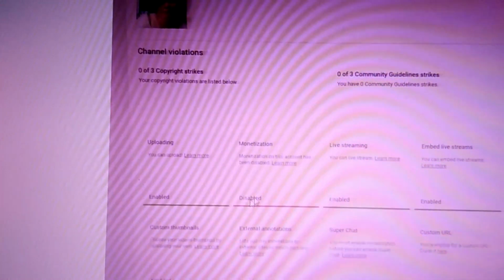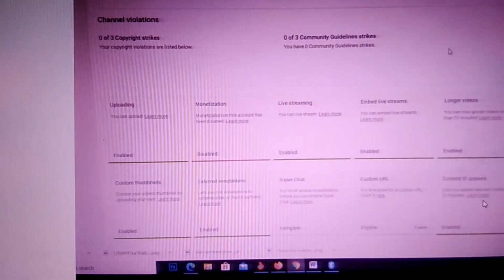Bakit DISABLED ang MONETIZATION ko? Youtube Channel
Guys! in this vlog hope u like it and it will also help on u'r Channel..
thanks for daily watching my vlog.
this simple tutorial it means a lot to help everyone.

DISABLED ang MONETIZATION mo? Youtube Channel
disabled youtube account
DISABLED MONETIZATION STATUS

how to gain views in youtube,
paano kumita sa youtube,
paano kumita sa youtube step by step,
paano maging blogger sa youtube,
paano sumasahod sa youtube,
paano magsimula sa youtube,
paano mag vlog sa youtube,
paano sumikat sa youtube,
paano mag comment sa youtube,
paano mag download sa youtube,
paano mag umpisa sa youtube,
paano kumita sa youtube gamit ang cellphone,
paano kumita sa youtube gamit ang creative commons,
paano kumita sa youtube gamit ang adsense,
paano ba kumita sa youtube,
paano mag block sa youtube,
paano kumita sa youtube step by step 2020,
paano ba sumikat sa youtube,
paano ba sahod sa youtube,
paano mag upload sa youtube channel,
paano kumita sa youtube creative commons,
paano mag live sa youtube cp,
paano kumita sa youtube clark tv,
paano mag copy sa youtube,
paano mag download sa youtube ng video,
paano kumita sa youtube jeep doctor,
paano kumita sa youtube michelle dy,
paano mag delete sa youtube,
paano e connect ang youtube sa google adsense,
paano maging famous sa youtube,
paano iconnect ang youtube sa google adsense,
paano kumita sa youtube gepoy,
paano kumita sa youtube google adsense,
paano kumita sa youtube gaming,
paano kumita sa youtube gamer,
paano kumita sa youtube ng hindi nag upload,
paano kumita sa youtube jamill,
paano mag join sa youtube,
paano kumita sa youtube kahit walang video,
paano kumita sa youtube vlog,
paano kumita sa youtube 2019,
Paano kumita sa youtube 2020,
paano ako kumita sa youtube,
paano ka kikita sa youtube,
paano mag log out sa youtube,
paano mag login sa youtube,
paano magkapera sa youtube,
paano kumita sa youtube ng walang video,
paano ako nagsimula sa youtube,
paano mag upload sa youtube ng video,
paano nag ka pera sa youtube,
paano pumasok sa youtube,
paano kumita sa youtube kristian ph,
paano mag pose sa youtube,
paano mag profile sa youtube,
paano mag record sa youtube pc,
paano mag record sa youtube,
paano mag start sa youtube,
paano sumali sa youtube,
paano maka sahod sa youtube,
paano sumuweldo sa youtube,
paano mag trabaho sa youtube,
paano mag tag sa youtube,
paano mag youtube sa tv,
paano kumita sa youtube tagalog,
paano magsign up sa youtube,
paano mag verify sa youtube,
paano nag viral sa youtube,
paano mag withdraw sa youtube,
filipino blogger,
filipino bloggers sound effects,
filipino bloggers couple,
filipino bloggers mukbang,
filipino blogger in usa,
filipino blogger channel,
filipino bloggers in korea,
filipino blogger haul,
filipino beauty blogger,
best filipino blogger,
mystery box filipino blogger,
boy filipino blogger,
filipino blogger camera,
comedy blogger filipino,
funny blogger filipino,
filipino food blogger,
famous filipino blogger,
first filipino blogger,
filipino bloggers,
top filipino blogger,
vlogging tips tagalog,,
vlogging tips philippines,
vlogging tips and tricks,
vlogging tips for beginners,
vlogging tips with phone,
vlogging tips beginners,
travel vlogging tips for beginners,
basic vlogging tips,
best vlogging tips,
vlogging editing tips,
vlogging tips for iphone,
tips for vlogging,
tips for vlogging with smartphone,
tips for vlogging on youtube,
tips for daily vlogging,
gopro vlogging tips,
mobile vlogging tips,
moto vlogging tips,
new vlogging tips,
tips on vlogging,
tips on vlogging with iphone,
vlogging on phone tips,
tips on vlogging in public,
tips on travel vlogging,
tips on vlogging for beginners,
phone vlogging tips,
start blogging tips,
travel vlogging tips,
tips to vlogging,
top vlogging tips,
vlogging video tips,
tips when vlogging,
gopro hero 5 vlogging tips,
5 tips for vlogging,